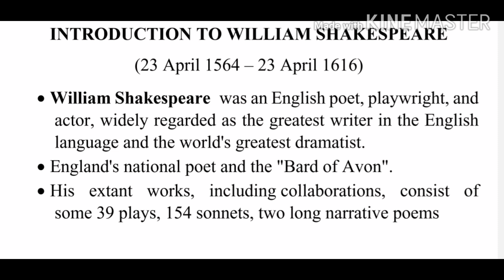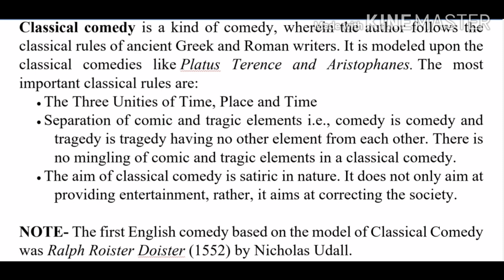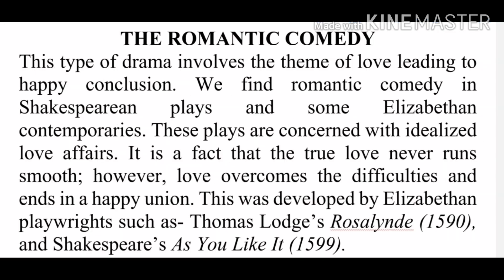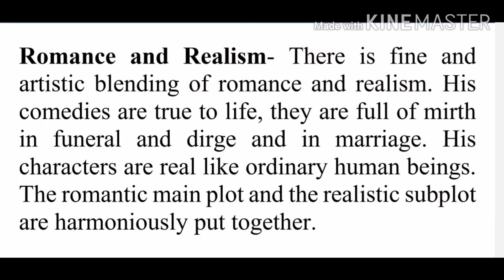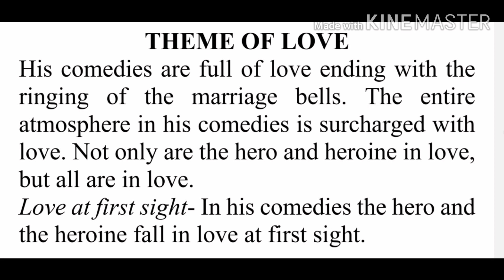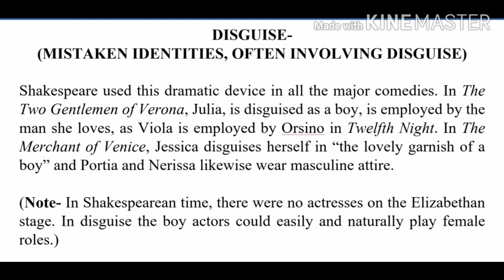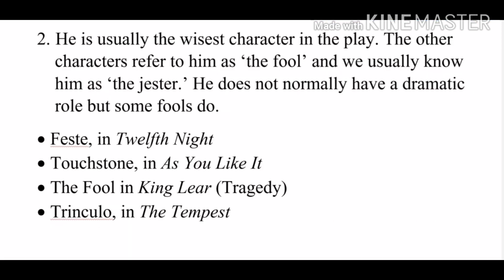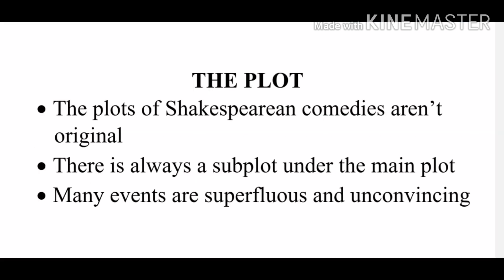SHAKESPEAREAN COMEDY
By - Dr Ranjeet Singh